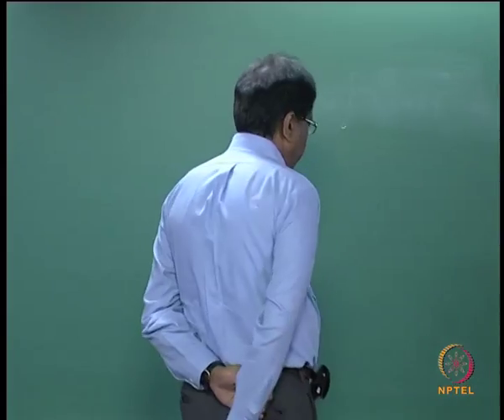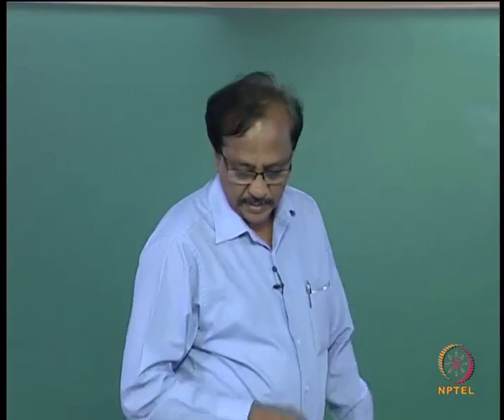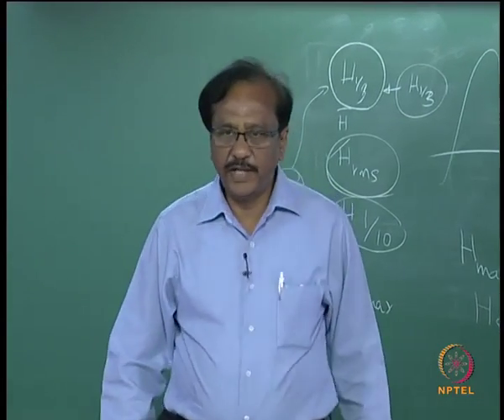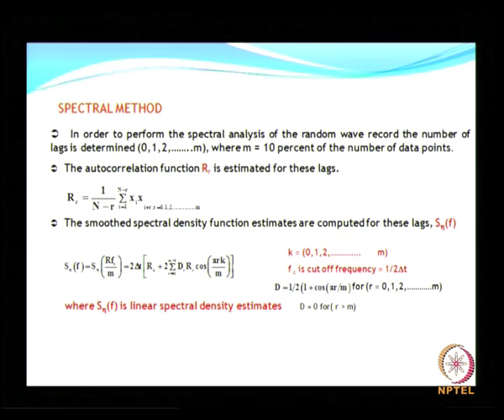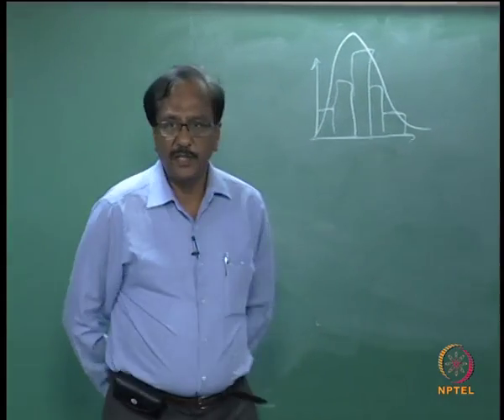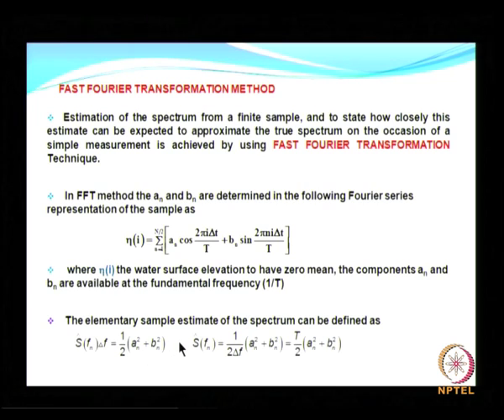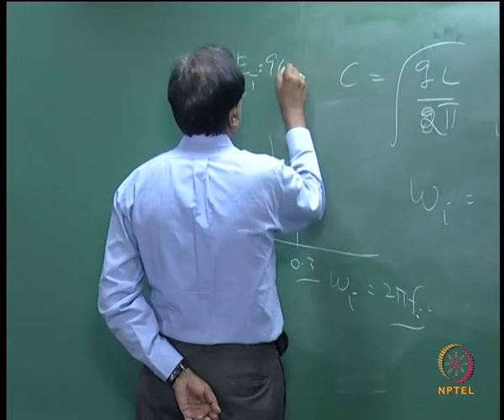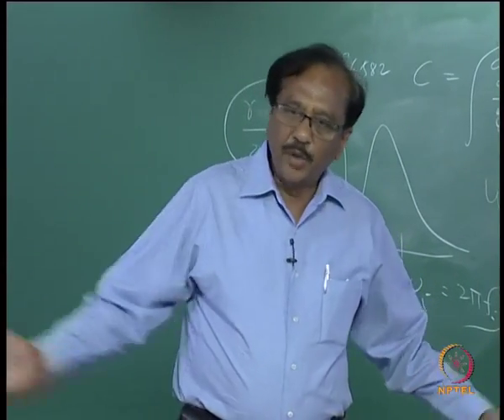Random Waves and Problems I